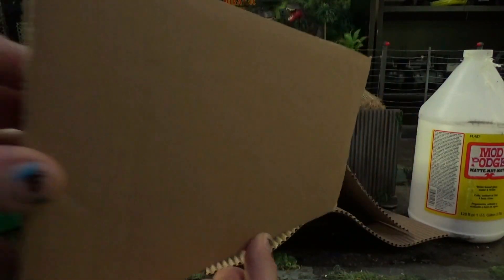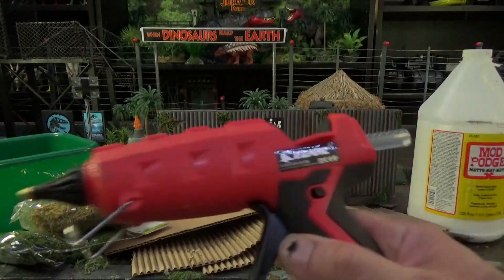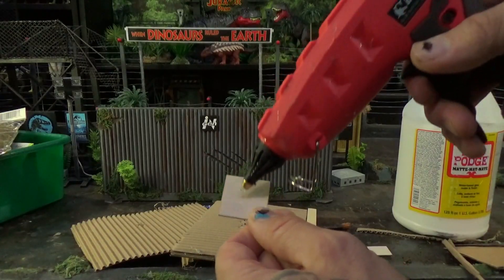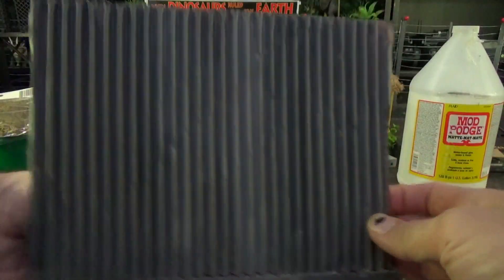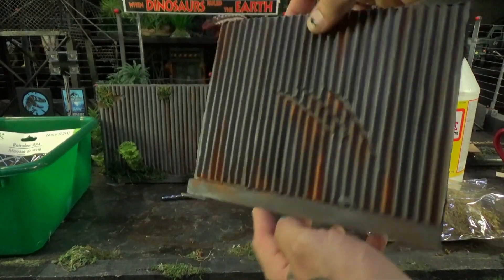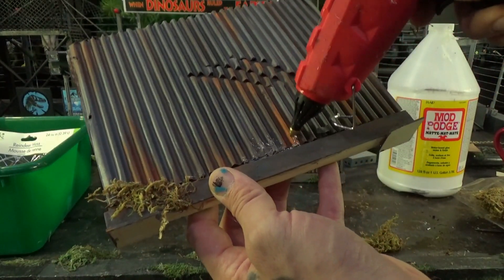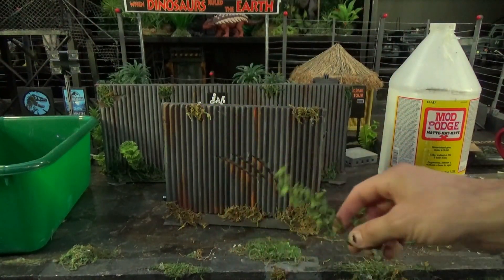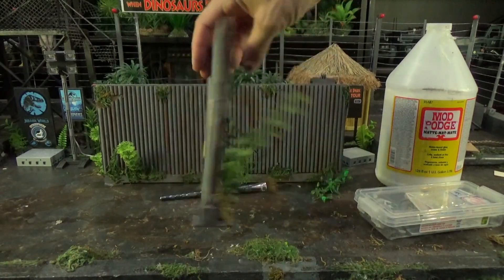How To Craft A Sheet Metal Fence For Diorama